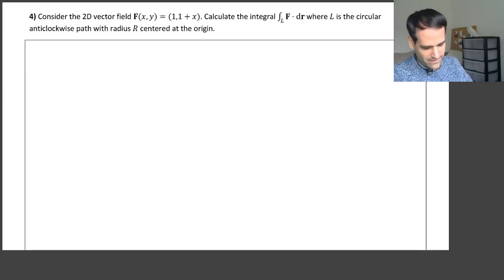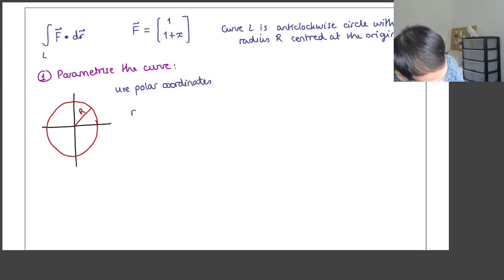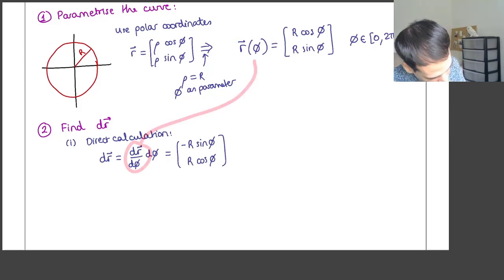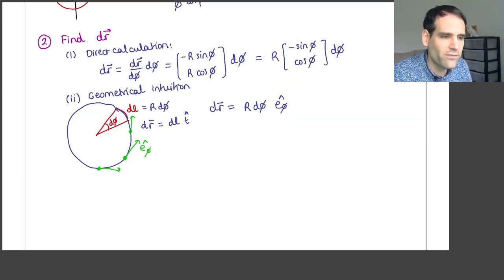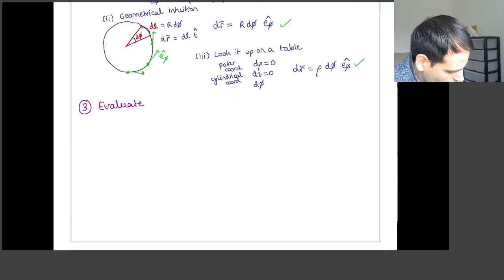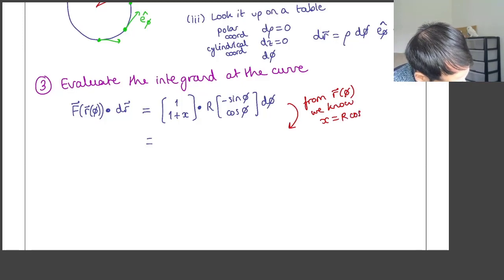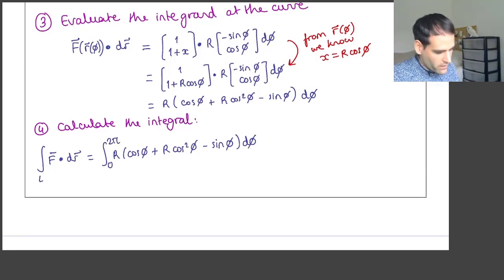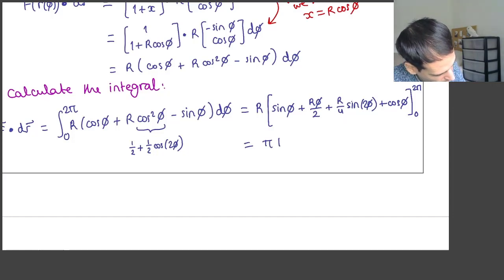4.3 Line Integrals - #17 Example Problem